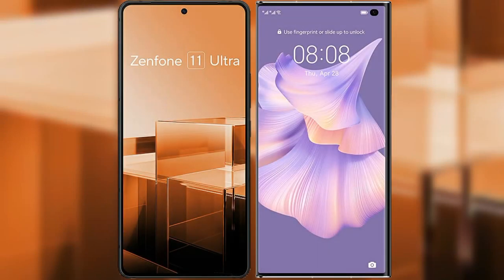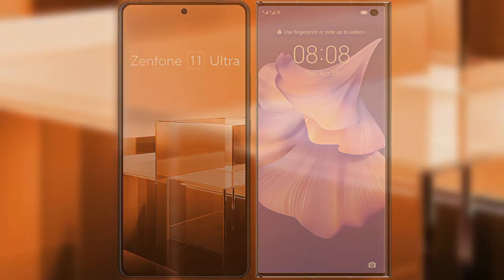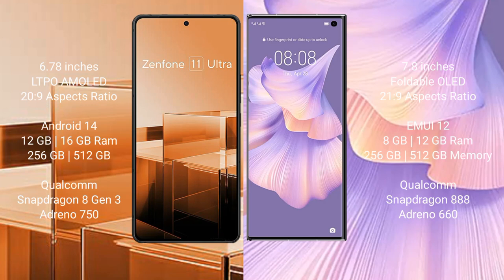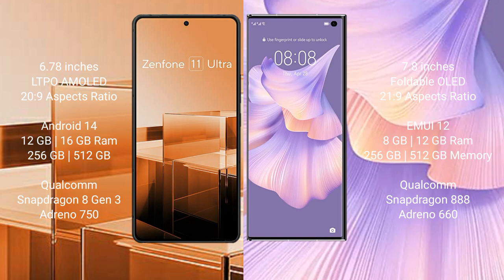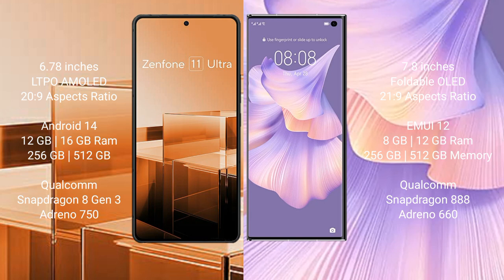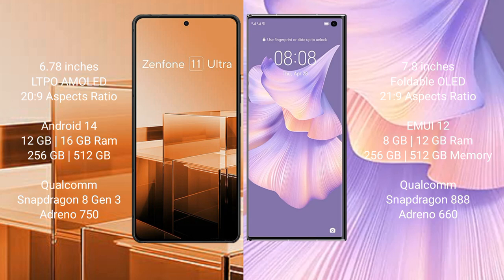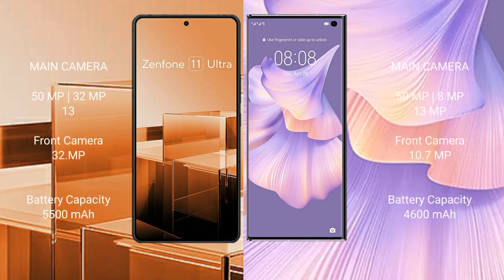Asus Zenfone 11 Ultra vs Huawei Mate Xs 2 Review